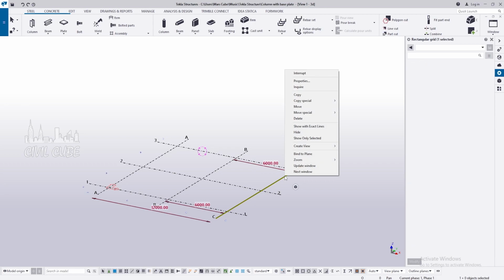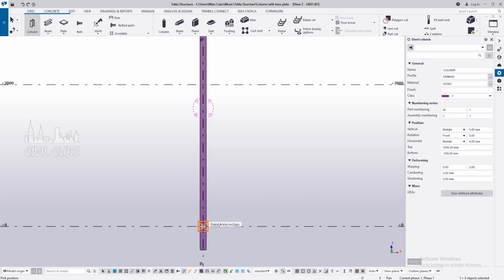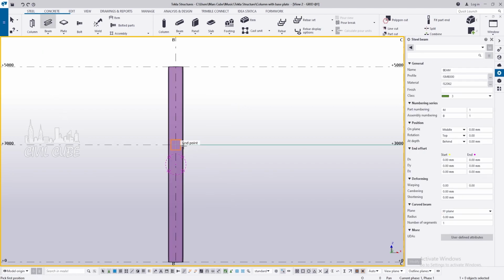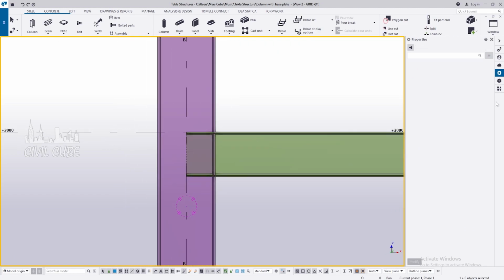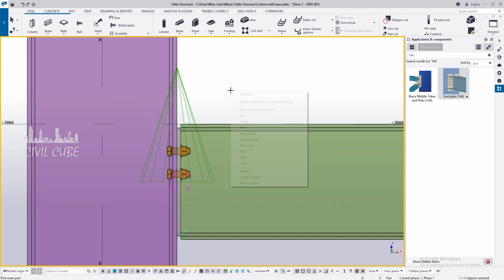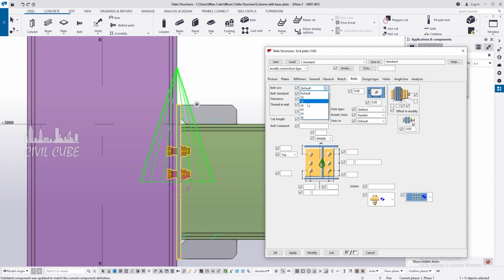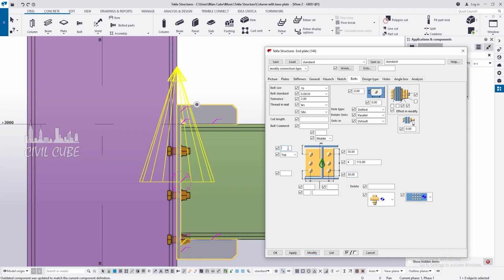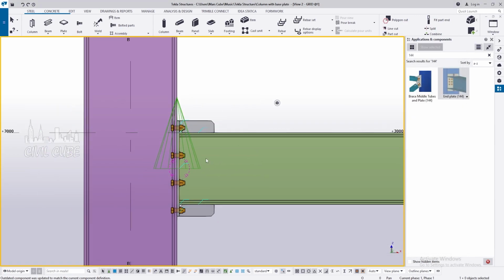How to create end plate in Tekla Structure | Tekla Structure Tutorials for beginners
How to create end plate connection in Tekla Structure Tekla tutorials for beginners structural steel modelling and detailing course step by step guide of end plate connection steel beam connection detail in tekla structure Civil Engineering Practical Knowledge | Basics of Civil Engineering | Structural Analysis and design | Civil Cube

For More Civil Engineering Tutorial Videos